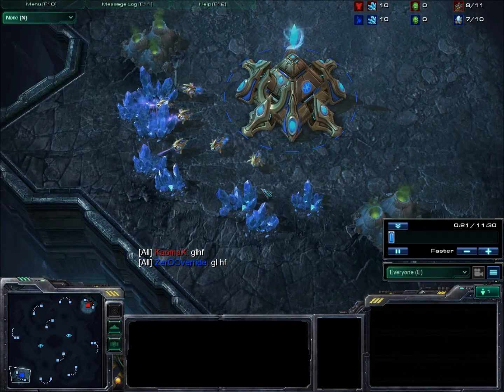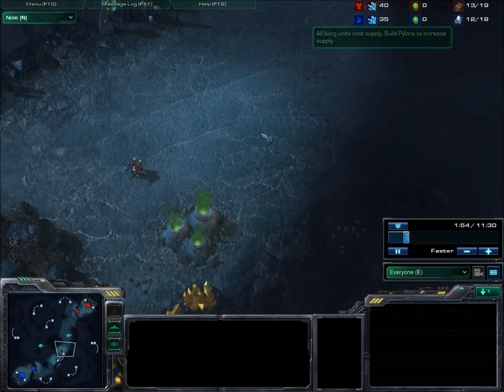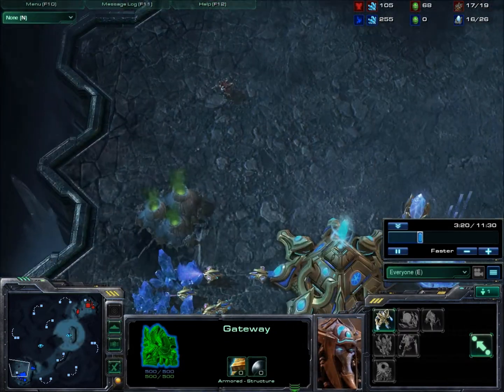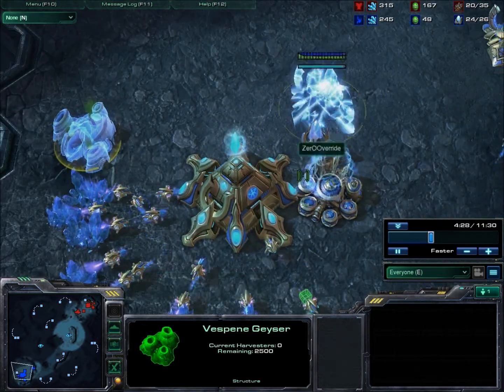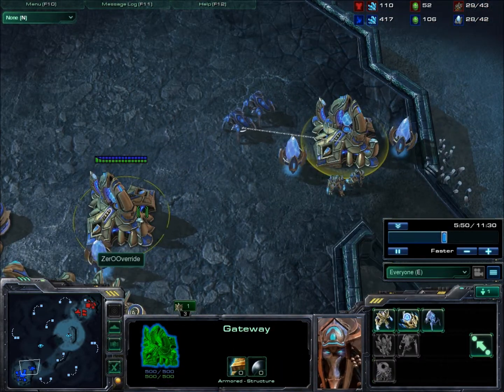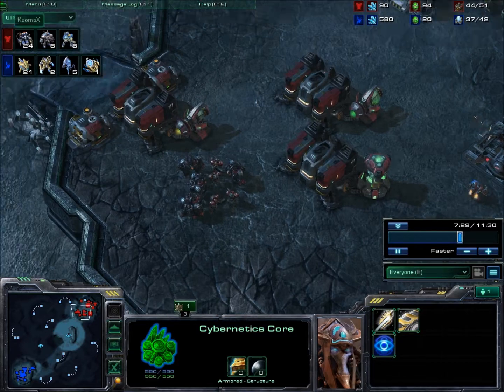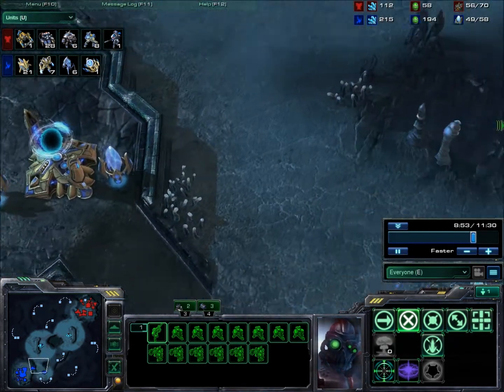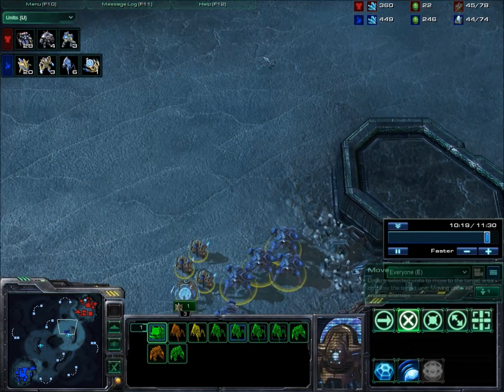Trying to improve in Starcraft 2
Trying to add the 4 gate build to my game as protoss on starcraft 2